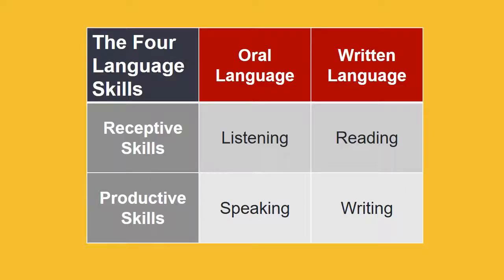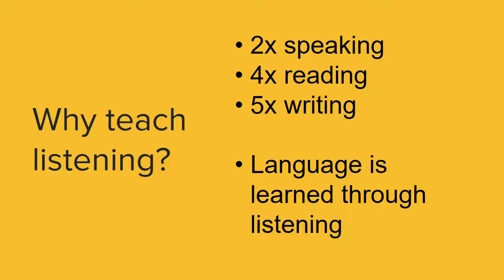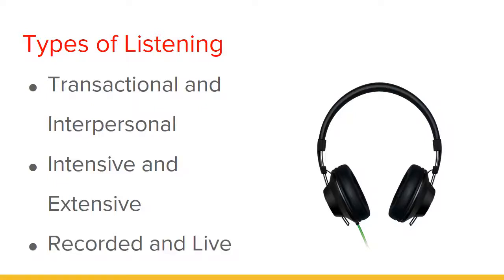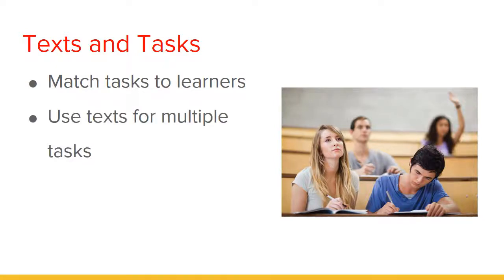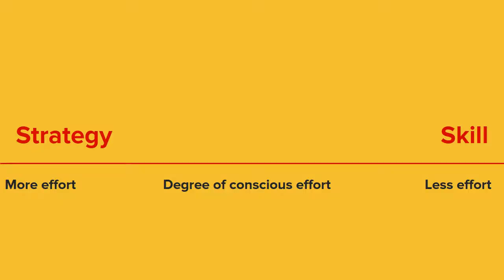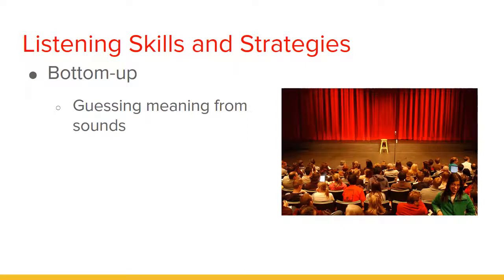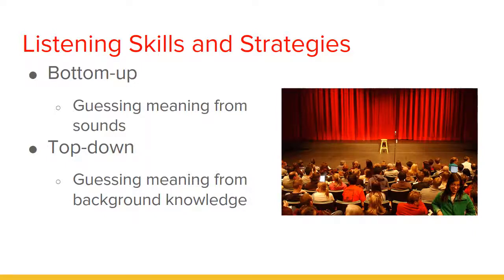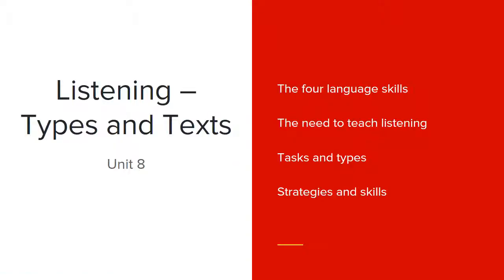Unit 8 Listening Types and Texts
This video explains the need for teaching listening to English language learners. This video was created for the TESOL program at Southern Utah University in Cedar City, Utah, USA.